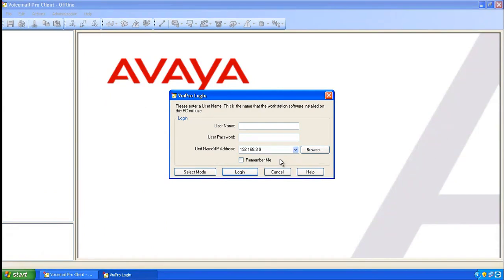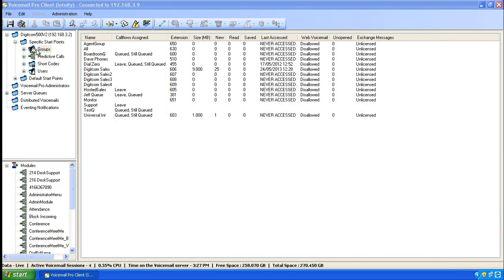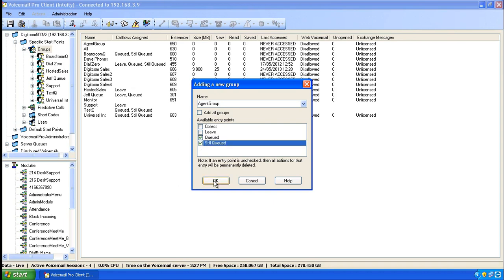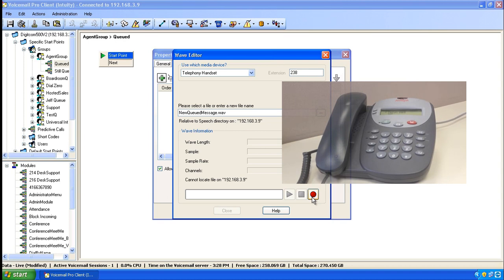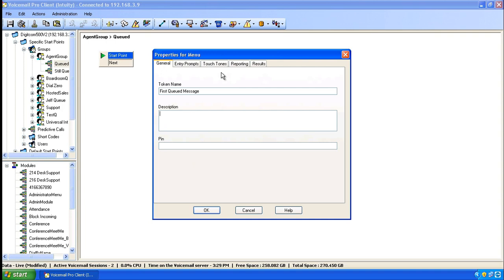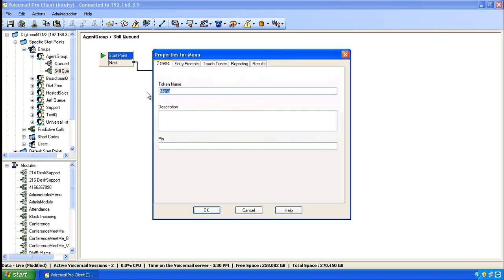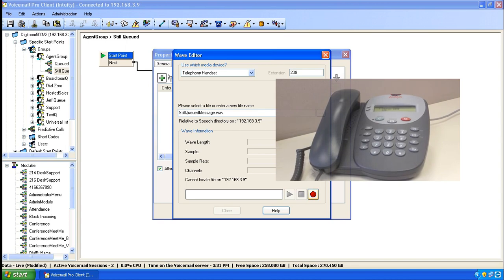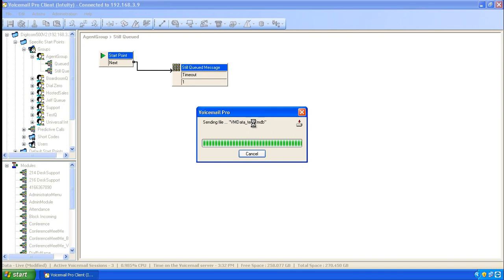Avaya IP Office - How to record huntgroup hold messages in Voicemail Pro client.